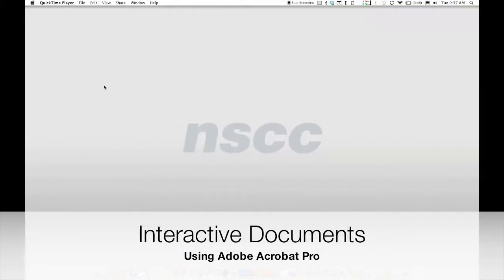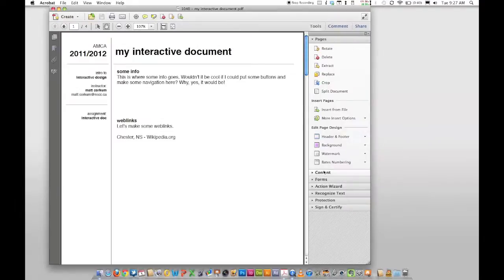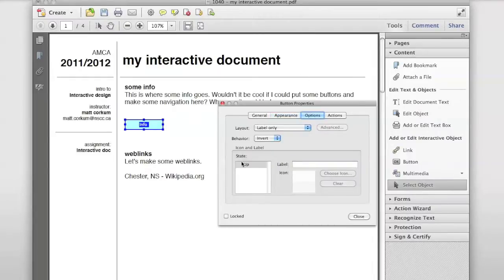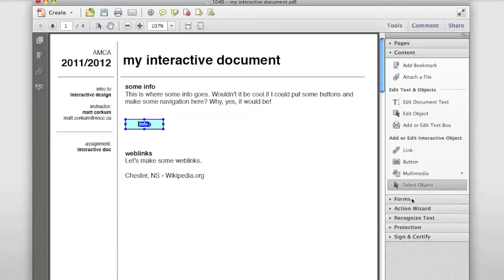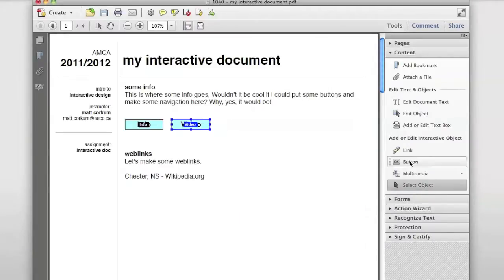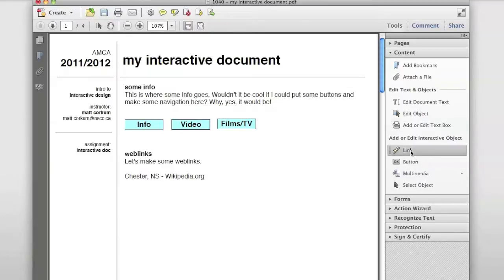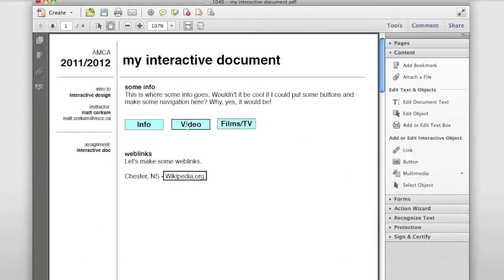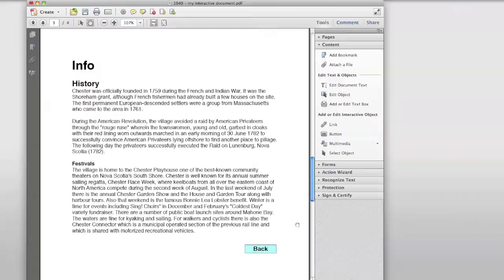Creating Interactive Documents with Acrobat Pro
A quick overview of how to create interactive multimedia documents with Adobe Acrobat Pro.